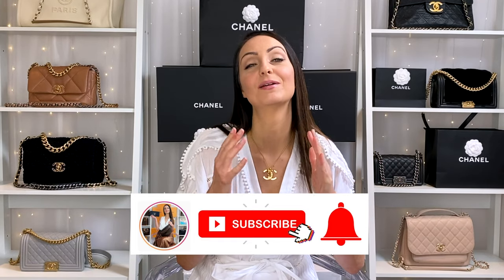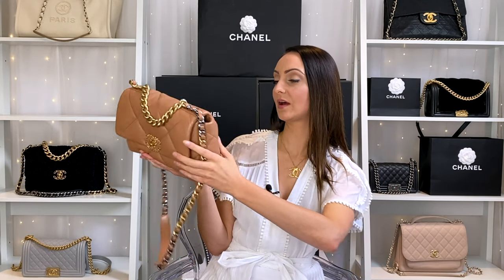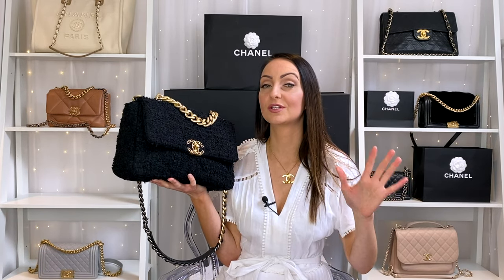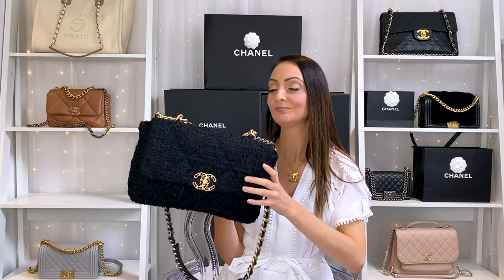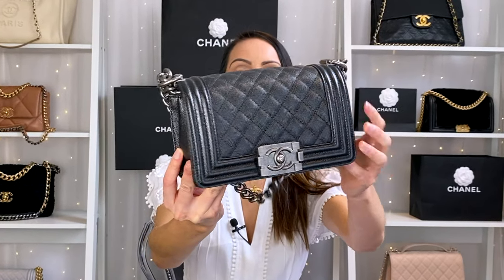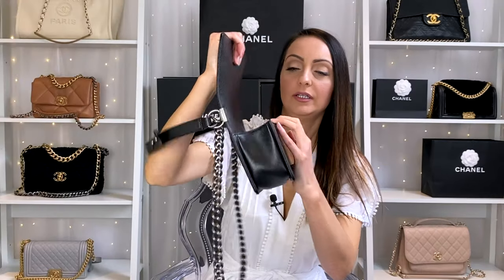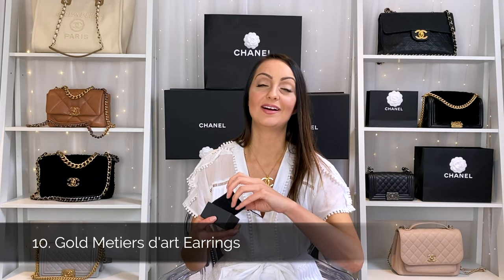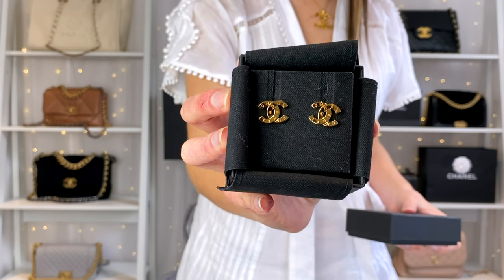ENTIRE Chanel Designer Bag & Jewellery Collection 😍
Take a look at my entire Chanel bag collection and jewelry pieces. I only started my Chanel bag collection in 2020 and now it features a vintage classic flap, two Chanel 19 bags, and more.

💃 OUTFIT INFO 💃
White Reiss Dress
Gold Chanel CC Necklace
📖 CHAPTERS 📖
00:00 Introduction
00:51 1. Chanel Deauville tote bag
02:26 2. Small Chanel 19
04:24 3. Large Chanel 19
06:43 4. Grey Chanel Boy
08:48 5. Black Chanel Boy
10:36 6. Small Chanel boy
11:44 7. Vintage Classic Flap XL Jumbo
13:24 8. Large Business Affinity
14:51 9. Chanel Jewellery
17:16 Favourite & least favourite Chanel bags

JOIN US 🙅‍♀️👌